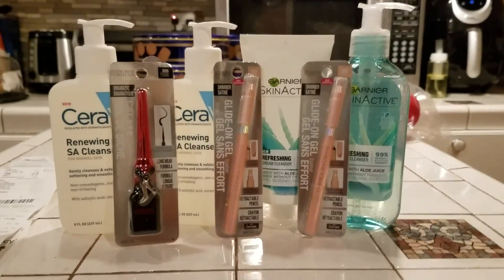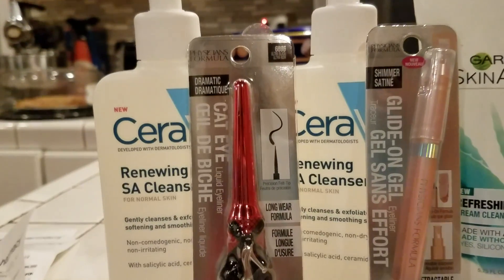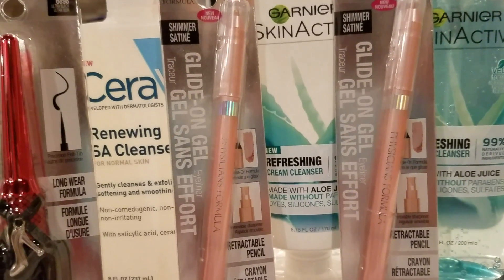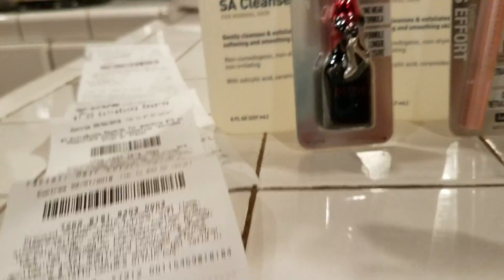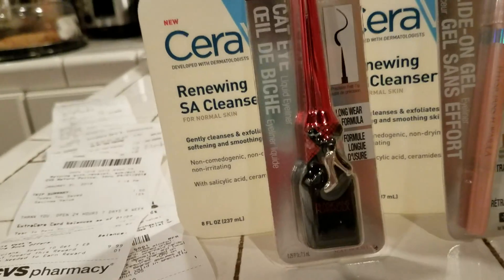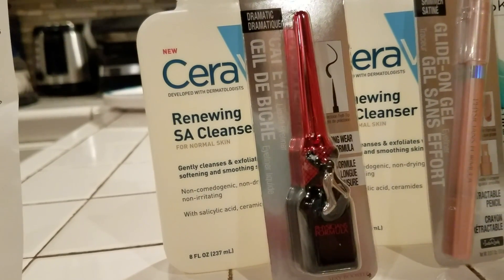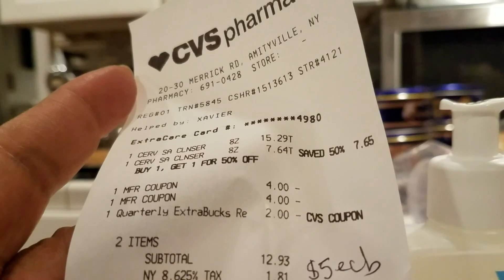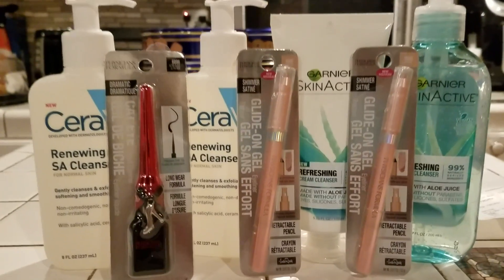Back at CVS for Another Couponing Haul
1/31/18...picked up lotion  physician formula and Garnier face product